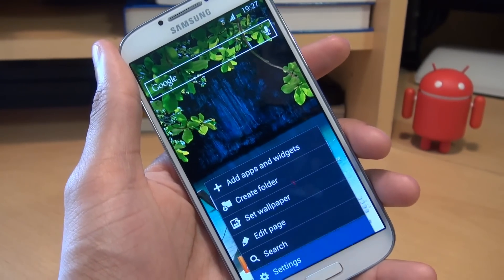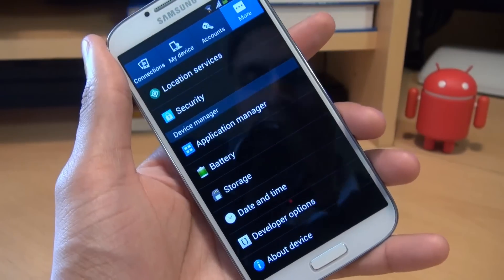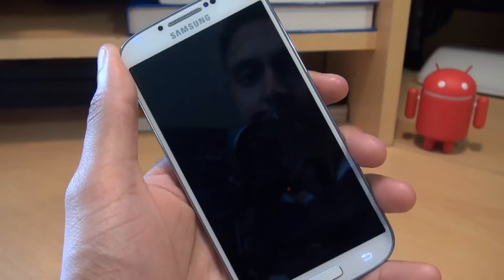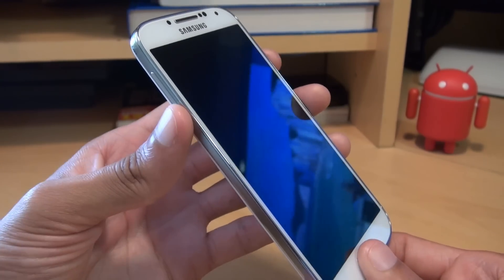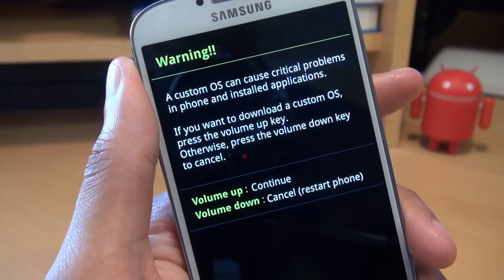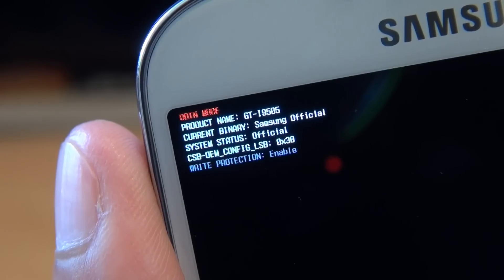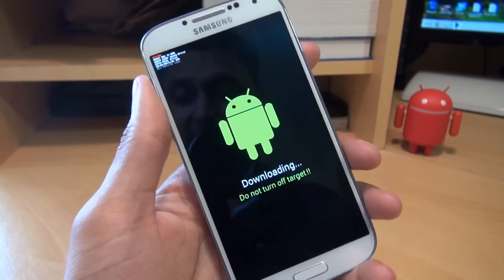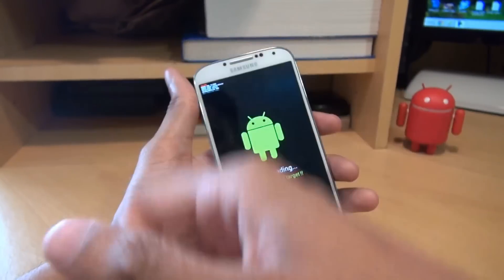How to get into Download Mode on Samsung Galaxy S4 IV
How to get into download mode on Samsung Galaxy S4 IB GT-i9505, GT-i9500

how to get into download mode
how to download
how to enter download mode
how to flash firmware on samsung galaxy s4